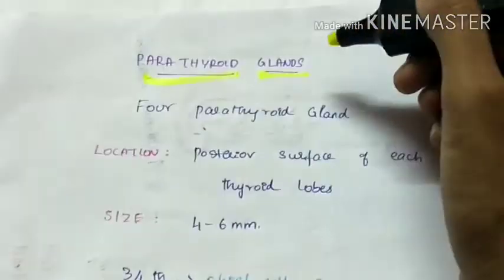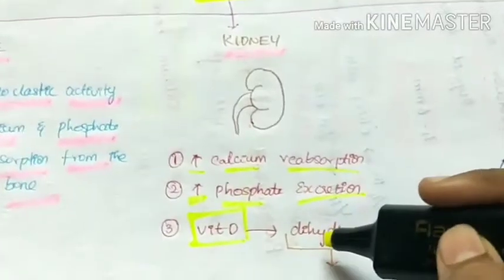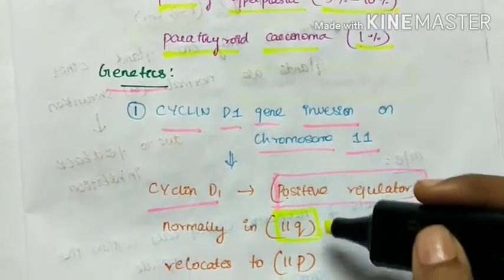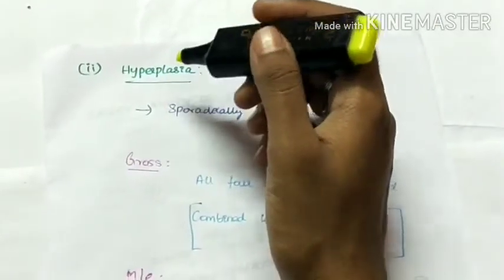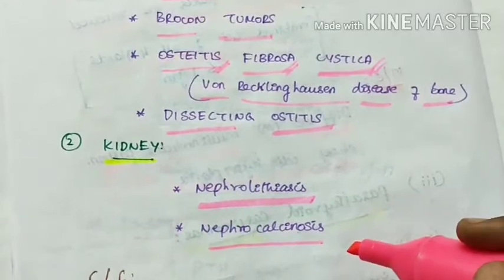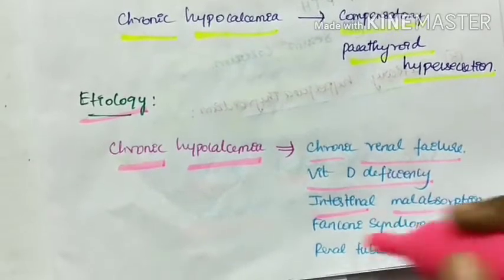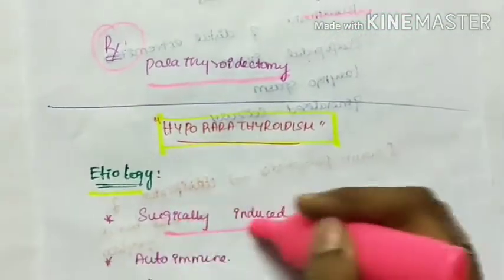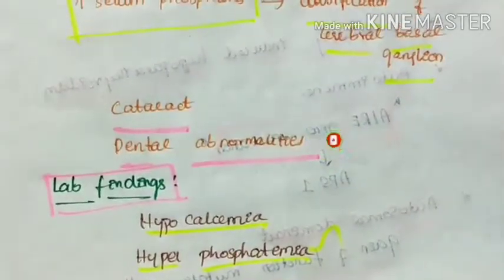Parathyroid gland | Pathology | Handwritten notes